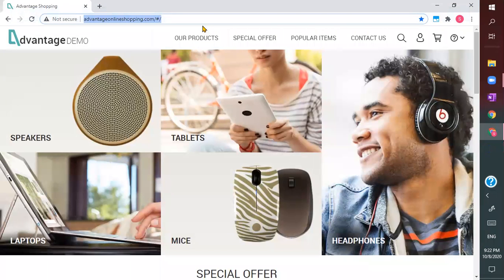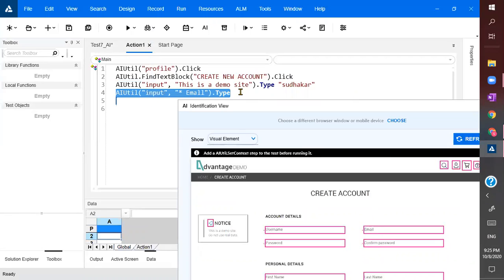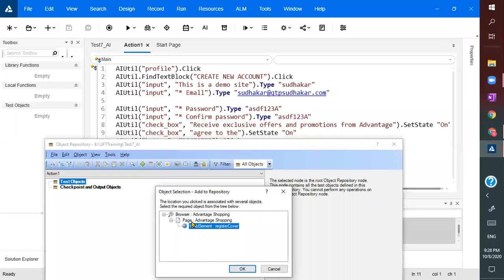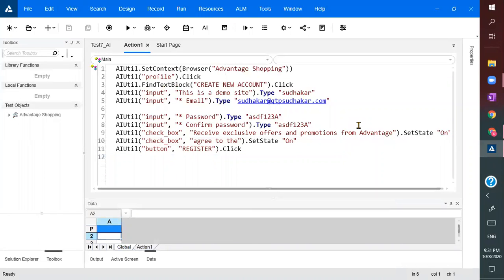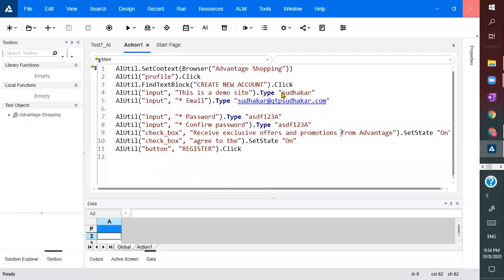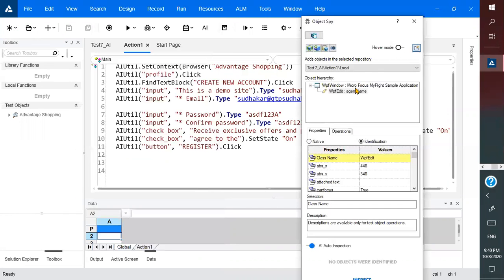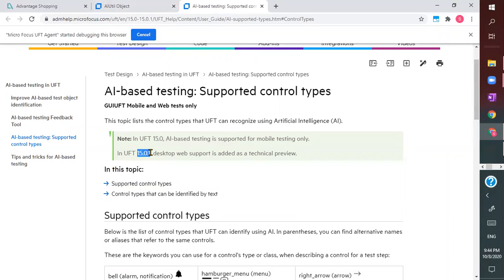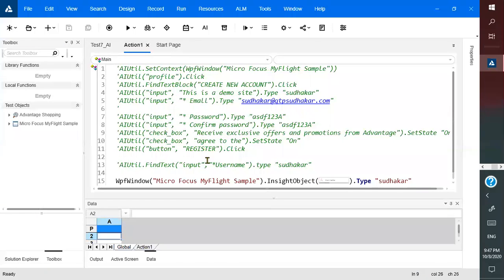UFT 15.01 New Features: AI-based testing Feature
In this video I explained about UFT's AI based testing feature which is introduced in UFT One (15) version